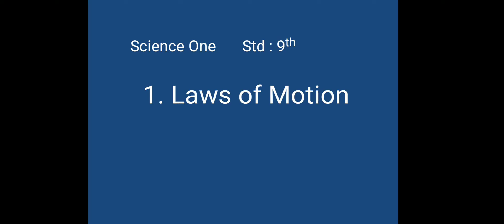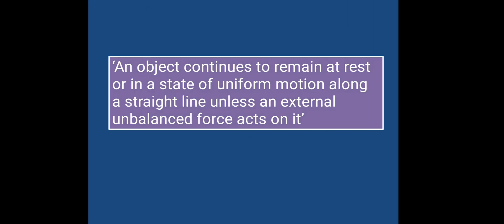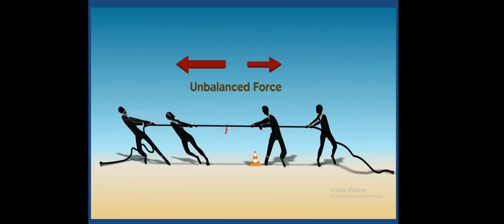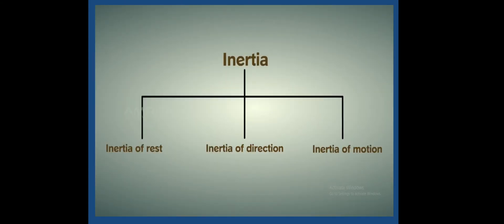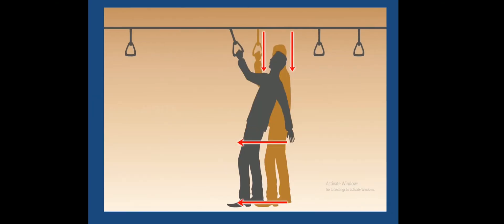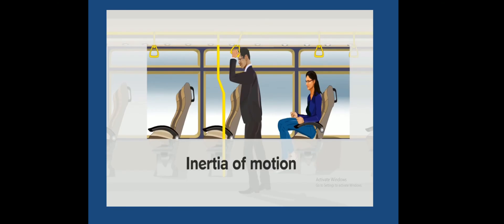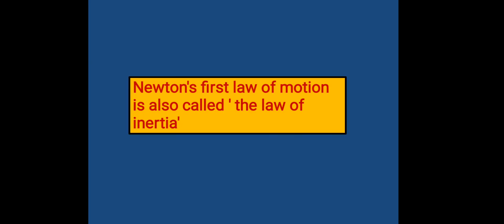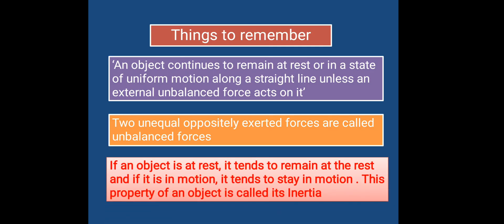1. Laws of motion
Science one std IX lesson no 1 Laws of motion video no 18 unit- Newton's first law of motion SSC board